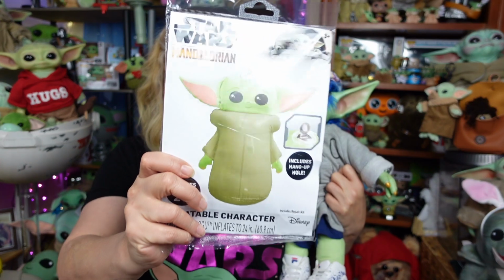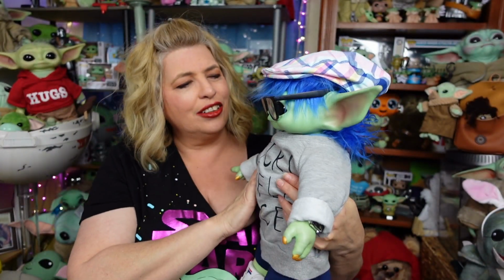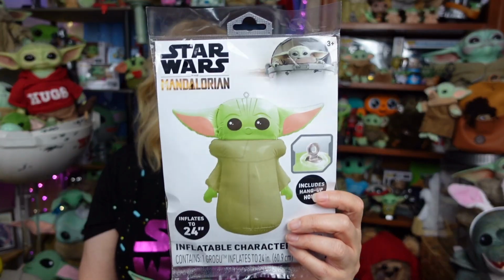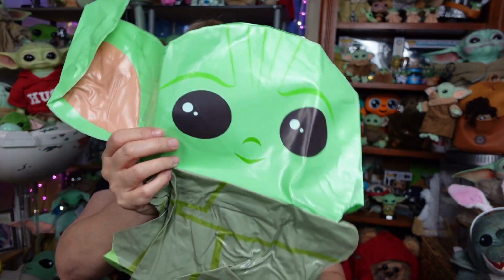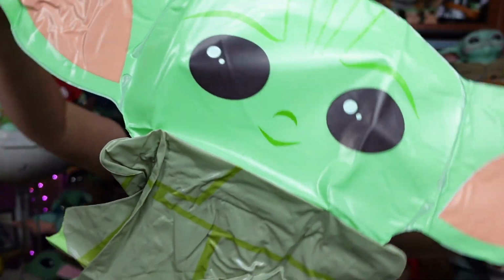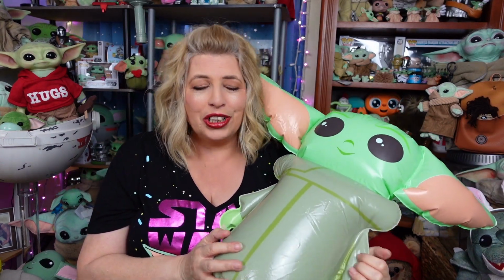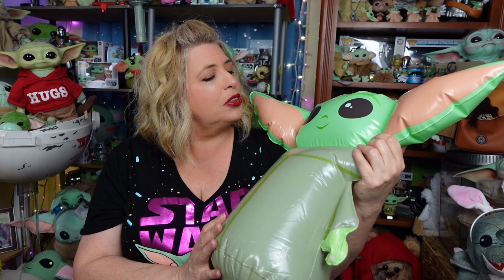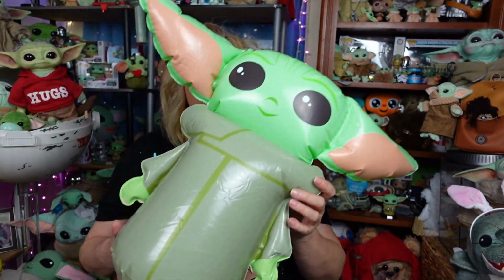24 INCH GROGU - The INFLATABLE You Didn't Know You Needed (REVIEW)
Reviewing the new 24 inch inflatable Grogu.

**Please note that the information in our videos and descriptions, such as availability of items. prices and links to find items, is accurate at the time of filming and is subject to change at any time**